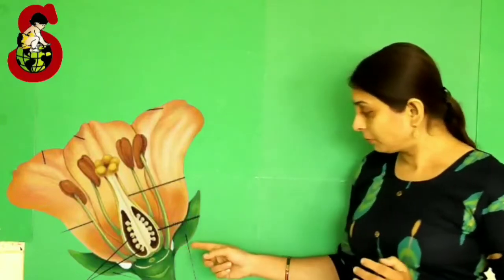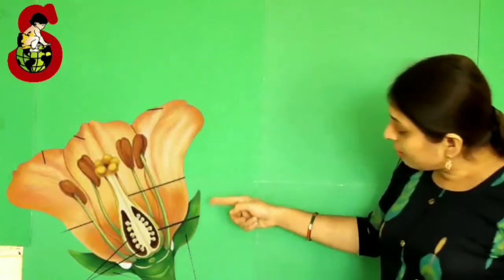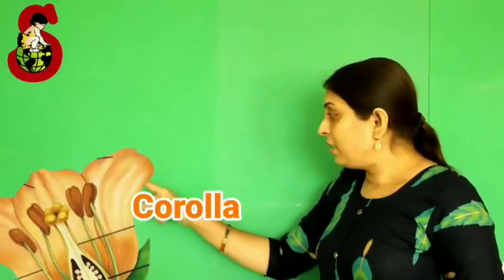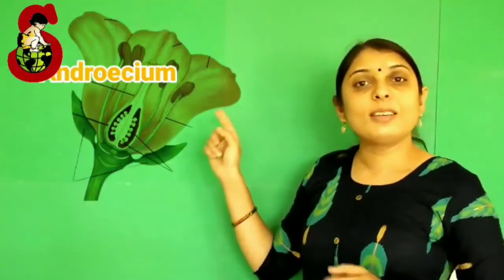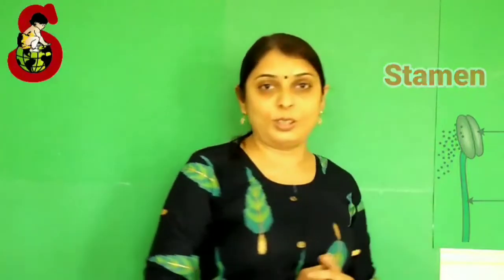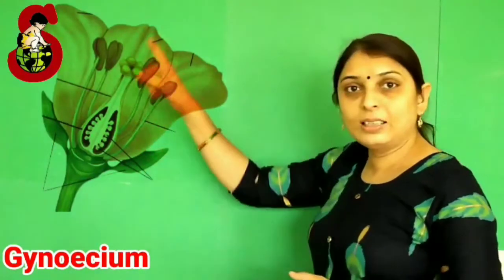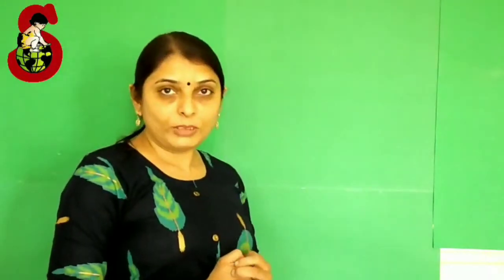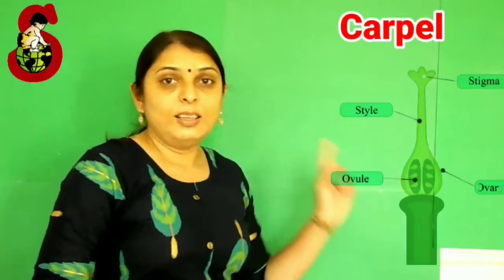Flower (Types, Structure and Functions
Disha Nanavati

camera And Editing Bhavesh Prajapati